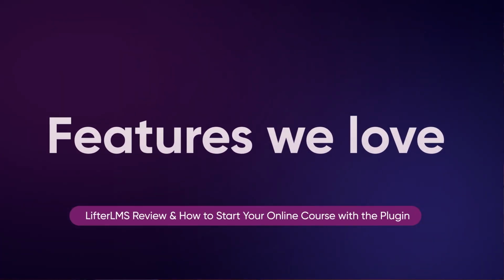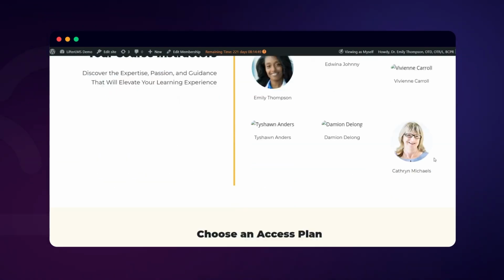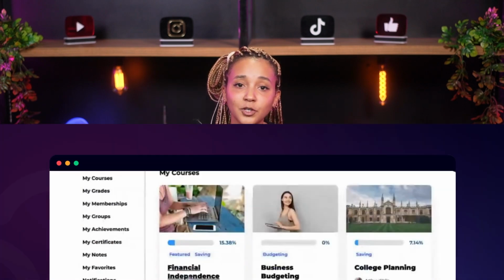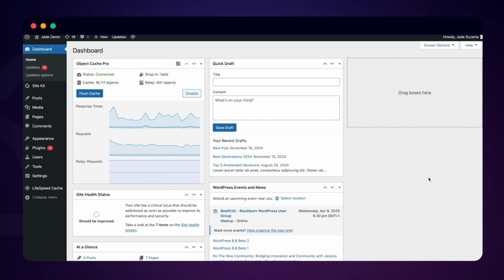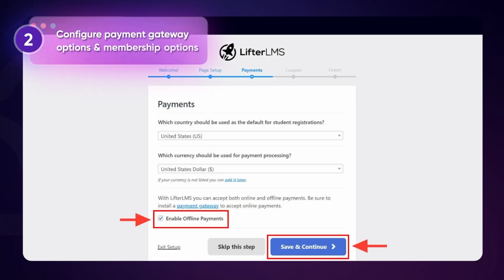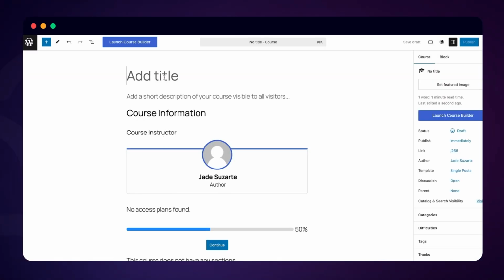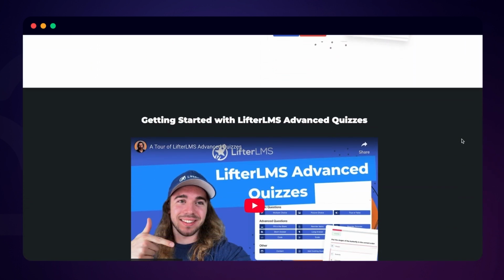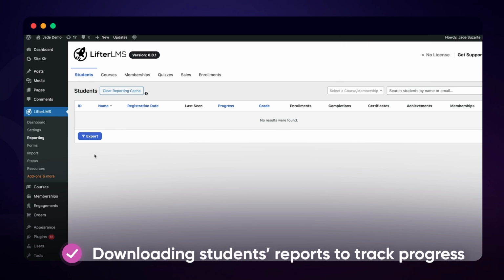Is Lifter LMS the EASIEST Way to Create Online Courses?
Have you ever dreamed of launching your own online course but didn’t know where to begin? In this video, we’ll introduce you to LifterLMS—a powerful WordPress plugin that simplifies course creation from start to finish. Whether you’re an educator, coach, or entrepreneur, this step-by-step guide will help you turn your knowledge into a digital product.

Discover everything LifterLMS has to offer: from a drag-and-drop course builder and student dashboards to built-in payment gateways and flexible memberships. Learn how to install and configure the plugin, set up payments, build your first course, and create certificates and analytics to monitor your students’ progress. If you're looking to share your expertise and build a thriving e-learning business, this tutorial is for you.

🕘Timestamps
[00:00] Intro
[01:15] Features
[03:55] Who Should You Use LifterLMS?
[04:05] How to Start An Online Course with LifterLMS: A Step-by-step Guide
[09:50] Outro

📚 LifterLMS Overview & Features
LifterLMS transforms your WordPress site into a full-featured Learning Management System. It’s ideal for educators, businesses, and creators who want to offer online courses, coaching, or memberships. The plugin includes a drag-and-drop course builder, quiz functionality, student dashboards, and seamless integration with popular tools like Stripe, PayPal, and Mailchimp.

💳 Set Up Payments & Memberships
Monetize your content easily with flexible payment options, including one-time payments, recurring billing, and customizable pricing plans. Set up memberships with access control, pricing tiers, and automatic enrollments. LifterLMS makes it simple to start small and scale as you grow.

🛠️ Create & Launch Your First Course
Get hands-on with the course builder, add lessons and quizzes, and customize the student experience. You’ll also learn how to configure certificates, trigger engagement events, and generate student reports to track progress and success.

🚀 Host Smarter with Rapyd Cloud
Running an LMS site demands speed and reliability—two things Rapyd Cloud delivers in spades. Our high-performance hosting ensures smooth video streaming, quiz loading, and secure content delivery. With Rapyd, your e-learning site performs at its best, even under heavy load.

LifterLMS and Rapyd Cloud together create the perfect platform for launching, managing, and growing your online course business.